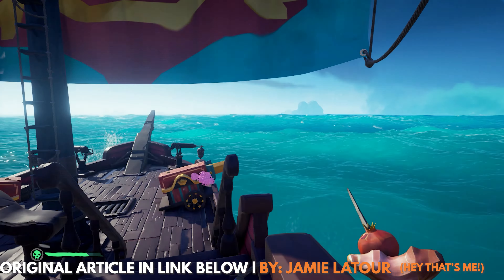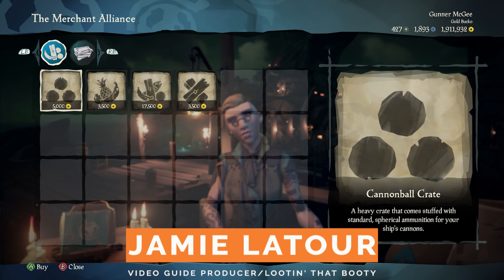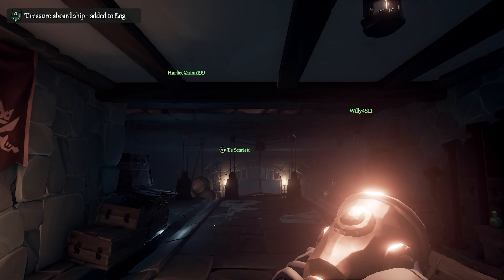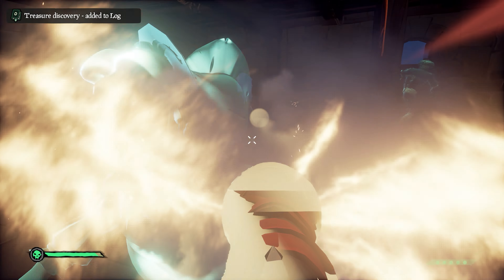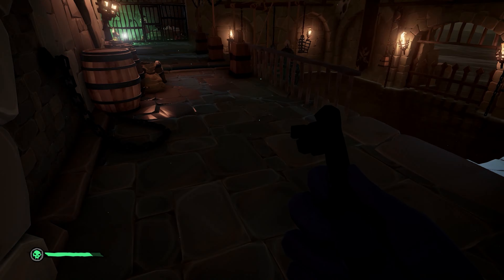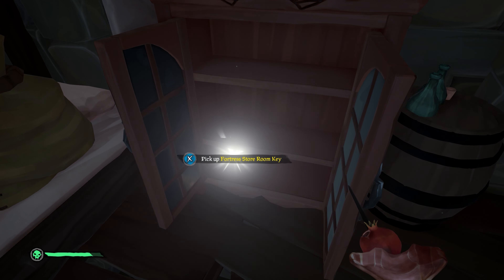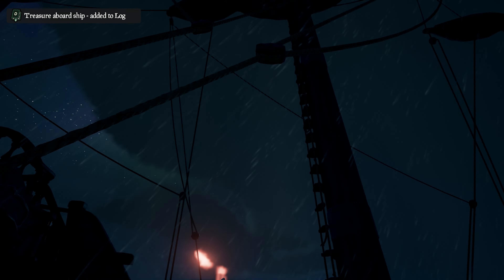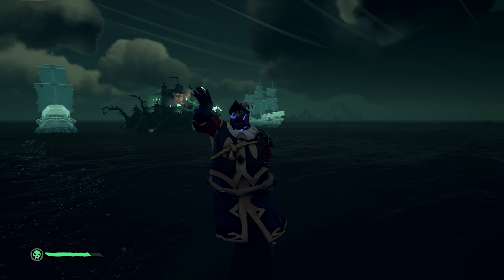Sea Of Thieves: How To Complete A Sea Fort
Want to get some ghostly loot? Then this video will show you how to plunder Sea Of Thieves' new sea forts.